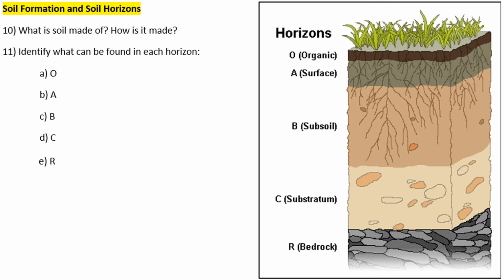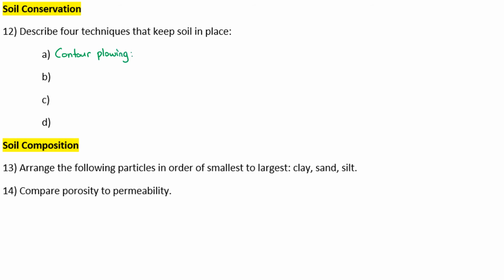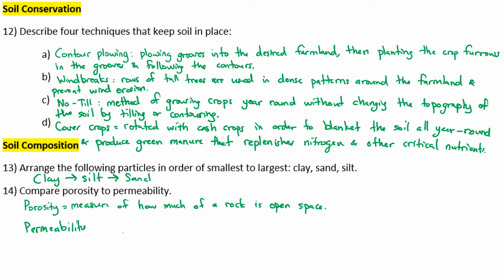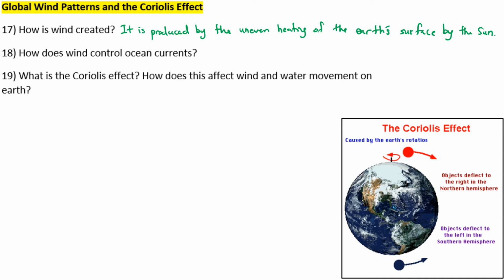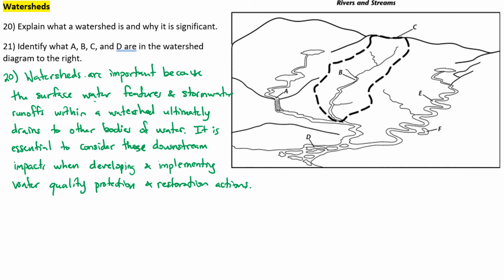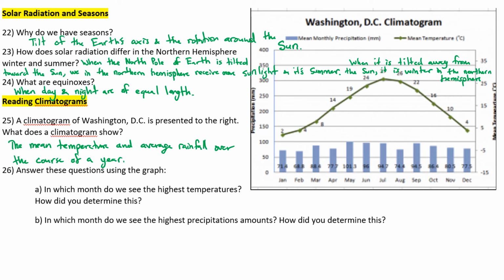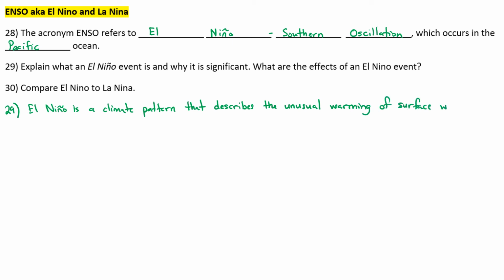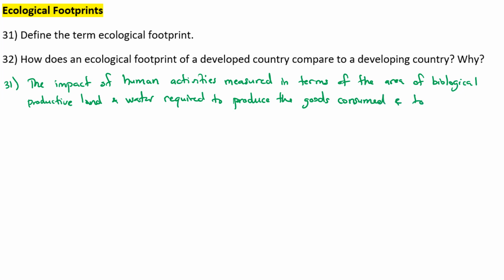Unit 4 Earth Systems & Resources Review